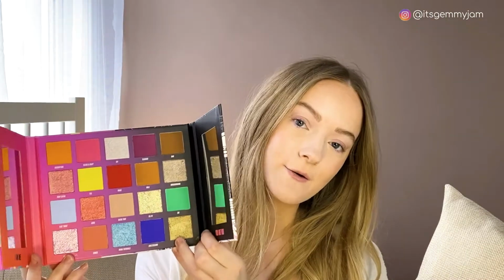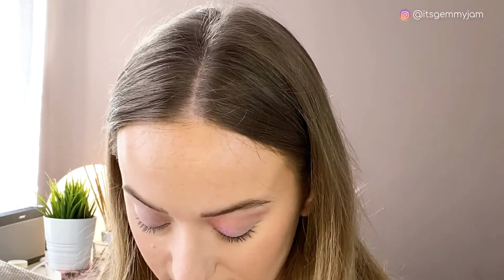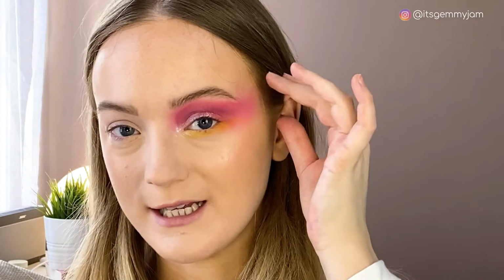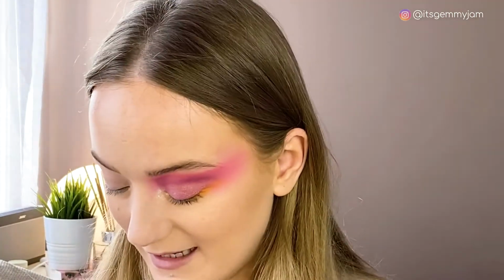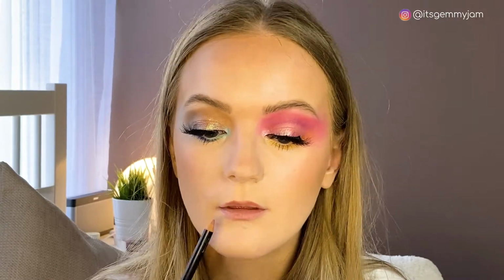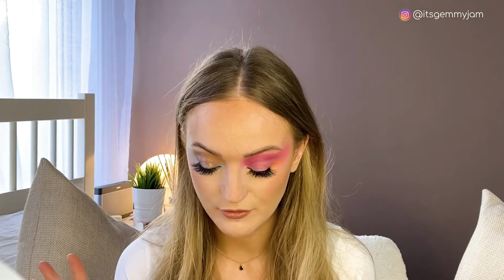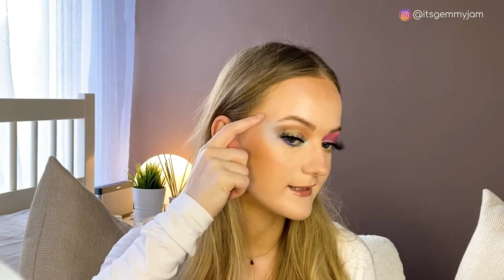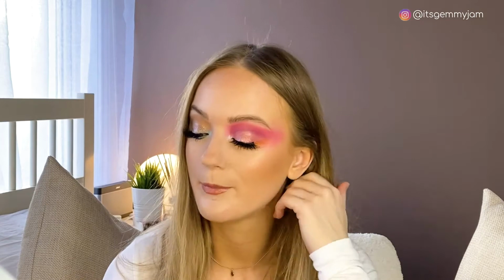TESTING NEW NIKKIETUTORIALS X BEAUTY BAY PALETTE | USING EVERY SINGLE SHADE!!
Hey guys, so today I am testing the new NikkieTutorials X Beauty Bay Palette!

But I'm sure that you (like me) have seen a million reviews going around so I wanted to try something different... I challenged myself to use EVERY SINGLE SHADE in the palette (there are 20 if you didn't already know!)

This way I got to see how every shade performed and had a lot of fun doing so, watch until the end to find out how I did and don't forget to leave a comment down below and like this video if you enjoyed!

Products Used:

EYES
NikkieTutorials X Beauty Bay Palette

PRIMER
XX Revolution Cloud Complexxion Primer

FOUNDATION
XX Revolution Glow Skin FauXXdation Foundation (FX 3.5)

CONCEALER
Urban Decay StayNaked Concealer - 10CP
Nars Soft Matte Complete Concealer - Vanilla

BLUSH/BRONZE/HIGHLIGHT
Nars Highlighting Powder - Fort de France
Fenty Beauty Cheeks Out Bronzer - Macchiato
Fenty Beauty Cheeks Out Blush - Petal Poppin
Charlotte Tilbury Filmstar Bronze and Glow - Light to Medium
Charlotte Tilbury Cheek to Chic - First Love

POWDER
Fenty Beauty Pro Filtr Powder - Butter

MASCARA
Buxom Mascara

LASHES
Duo Lash Glue
Unicorn Cosmetics - Twink Rainbow Lite

BROWS
Soap Brows
Nars Brow Perfector - Komo

LIPS
Nars Precision Lip Liner - Venice (on my pencil it says Vence...?)
Fenty Beauty Slip Shine Lipstick - 05 Glazed

EXTRAS
Fenty Beauty What It Dew? Setting Spray
Eyelash Curler by Lilly Lashes